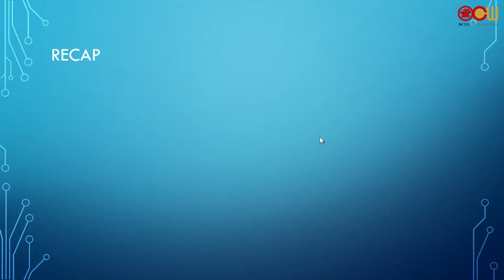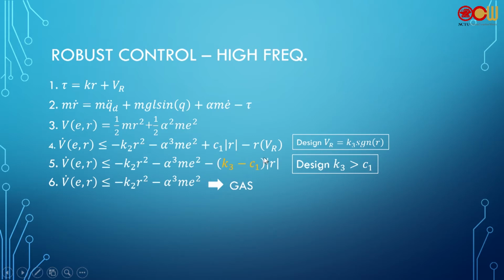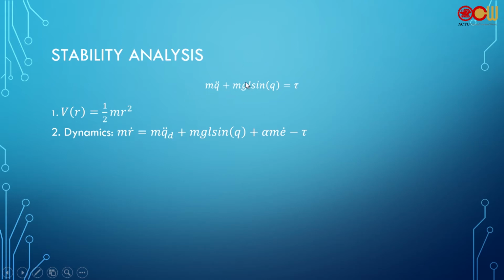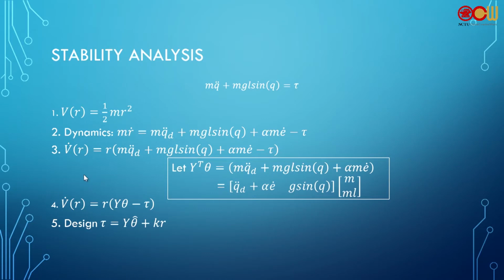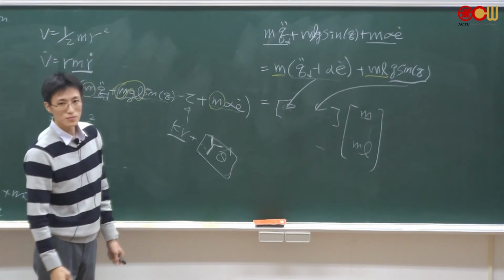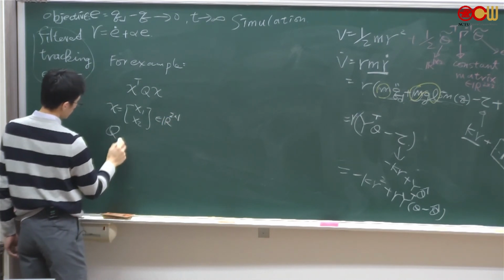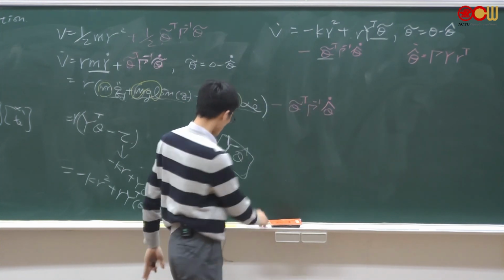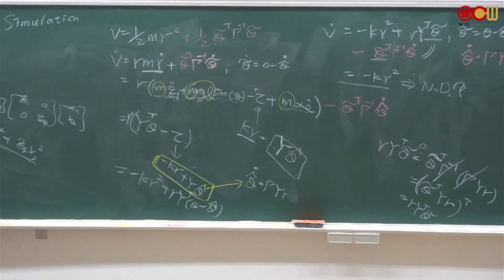Lec16 非線性控制系統 Nonlinear Control systems 第九週(2/3)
─ Euler-Lagrange Systems
─ Robust Control
─ Adaptive Control